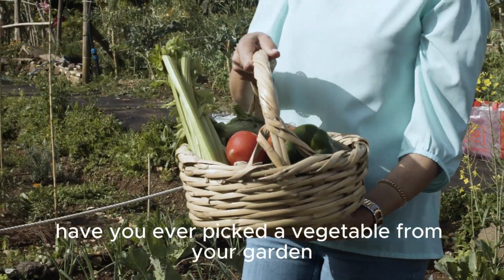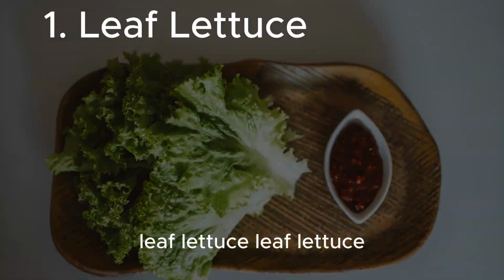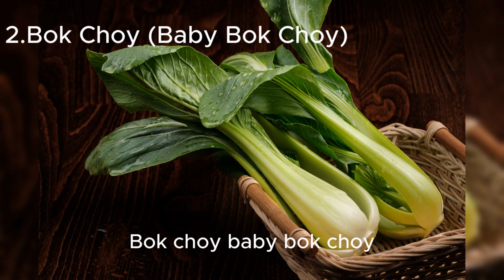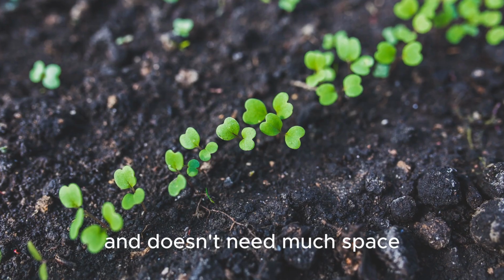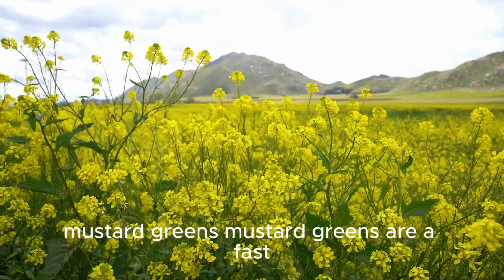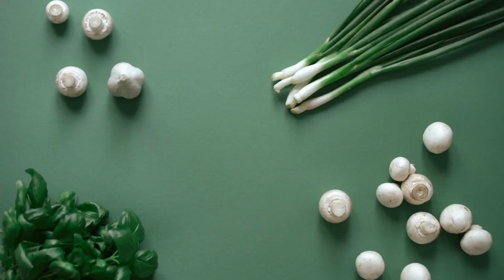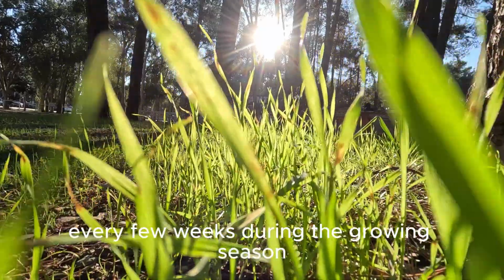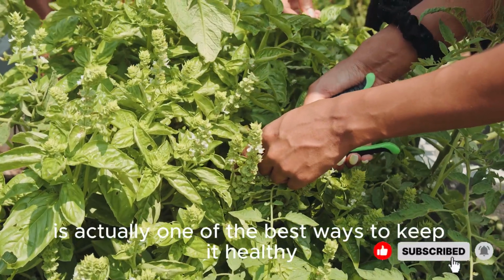7 Vegetables You Can Harvest Again and Again | Grow Once, Harvest for Months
Want to harvest fresh vegetables over and over without constantly replanting? 🌱 In this video, you'll discover 7 amazing vegetables that keep producing when harvested the right way. Whether you're a beginner gardener or have years of experience, these crops can help you enjoy a longer, more productive harvest.

In this video:
🥬 Green Onions
🥬 Lettuce
🥬 Spinach
🥬 Kale
🥬 Celery
🥬 Swiss Chard
🥬 Basil

These easy-to-grow vegetables can provide multiple harvests throughout the season with proper care.